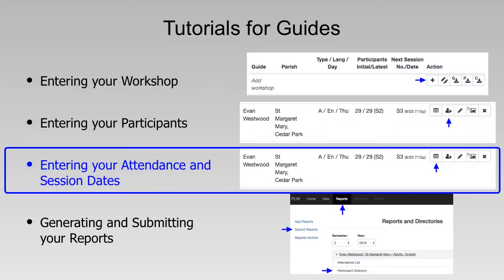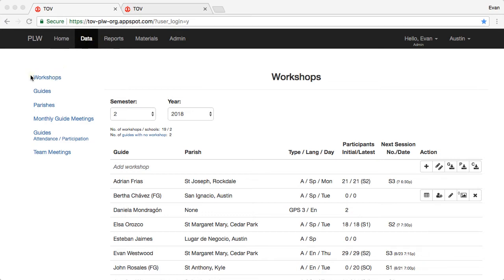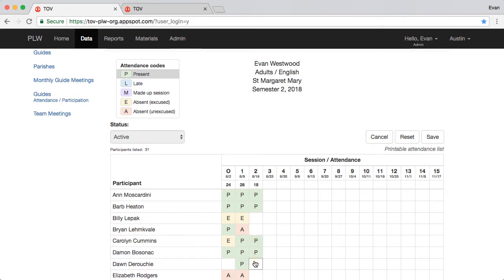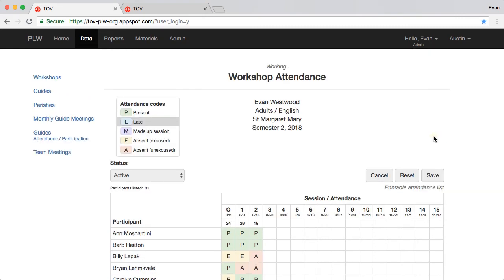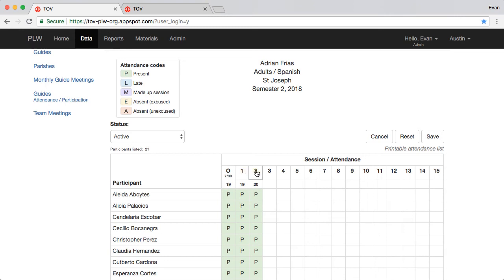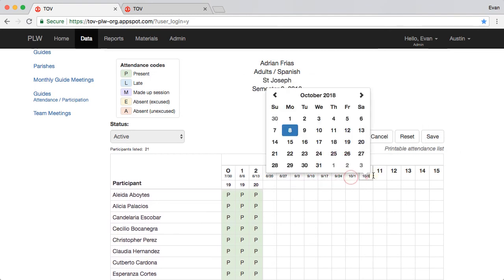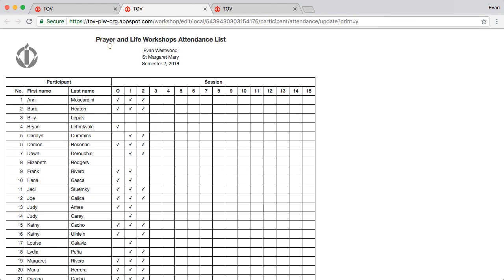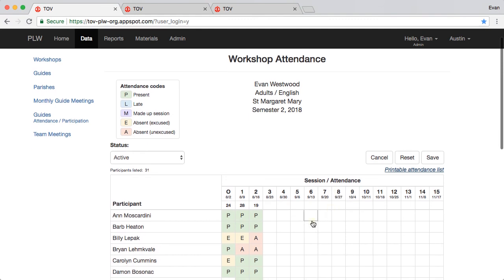Guides #3 Enter Attendance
This video shows you how to enter your Workshop attendance.